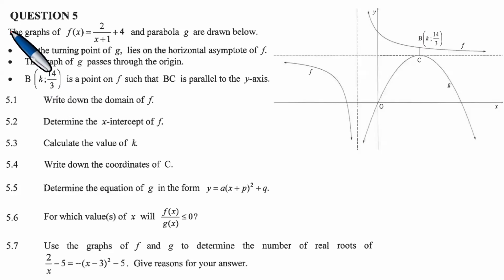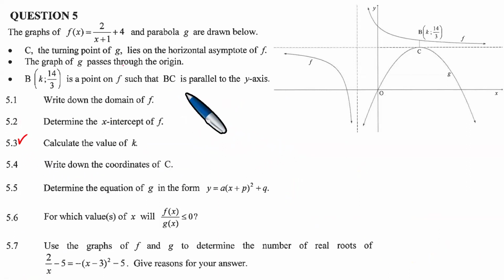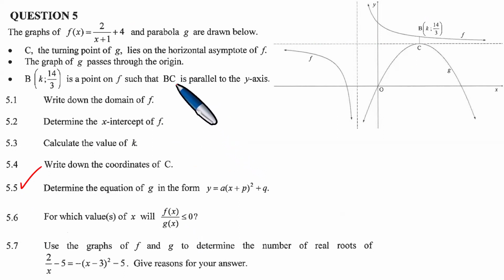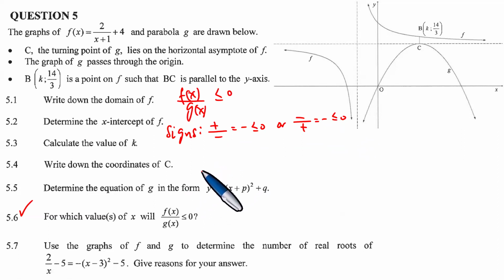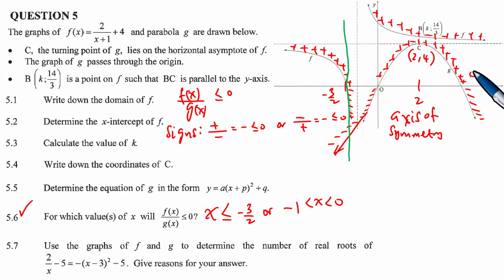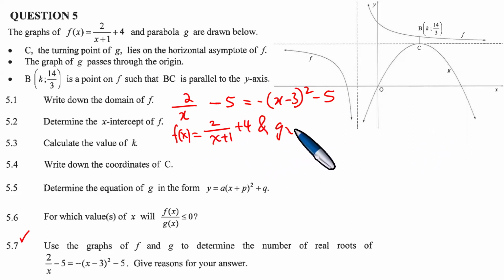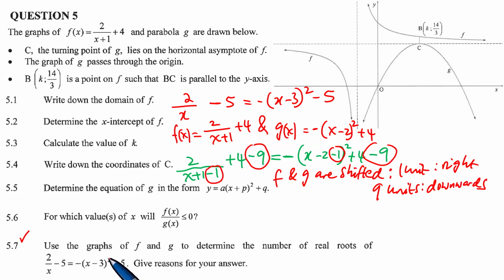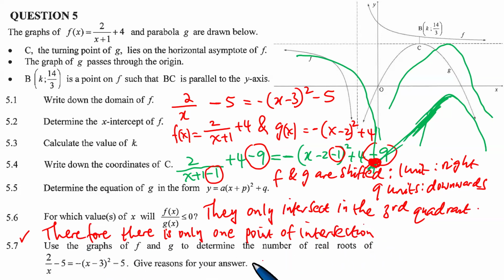Grades 11 & 12. Graphs and functions. Parabola and hyperbola. June 2018 Mathematics P1. x-intercept.